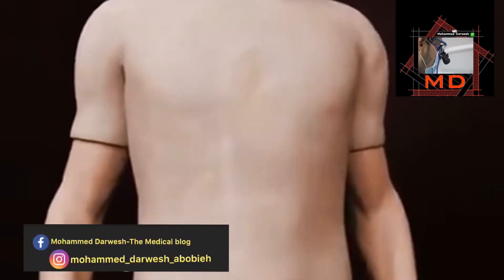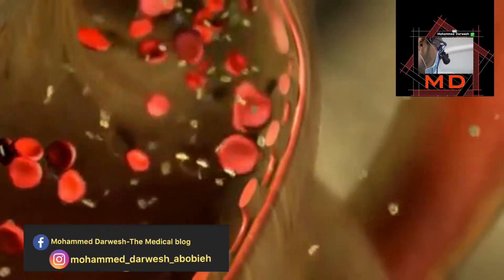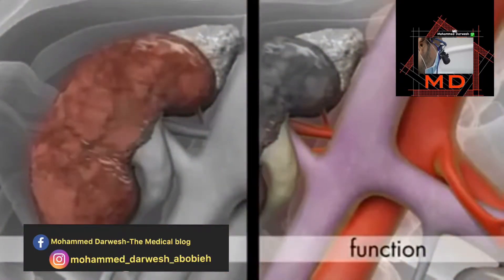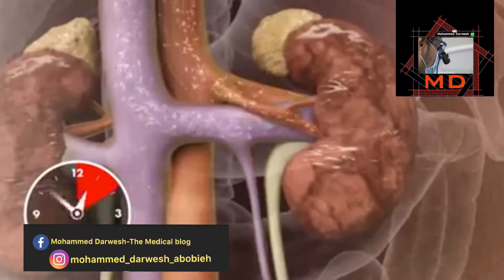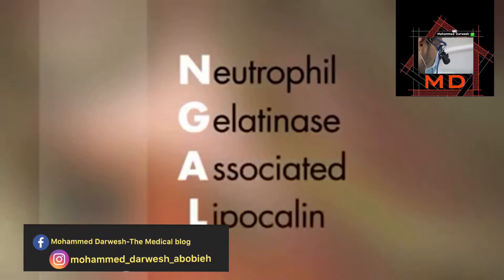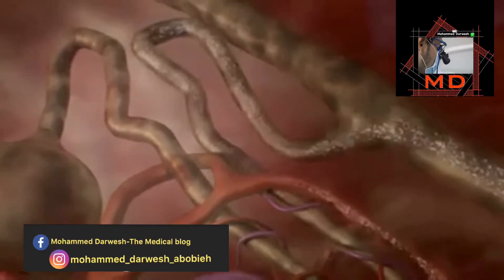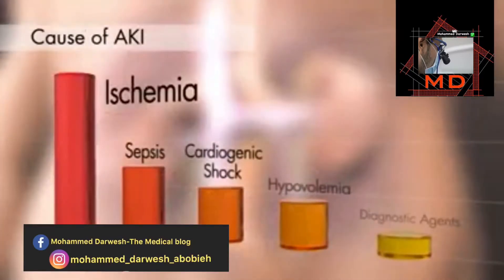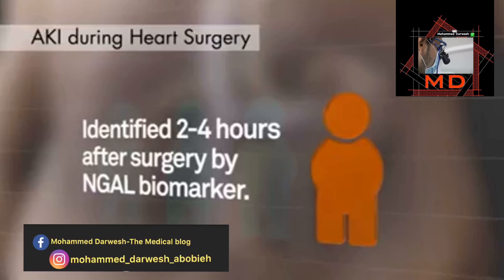neutrophil gelatinase-associated lipocalin (NGAL)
(New maker of kidneys disease )